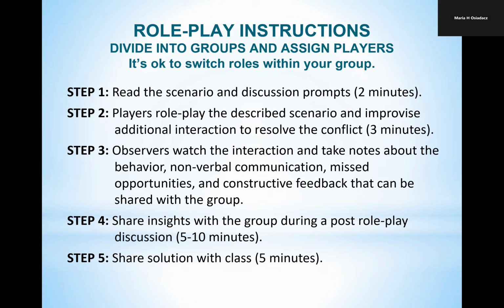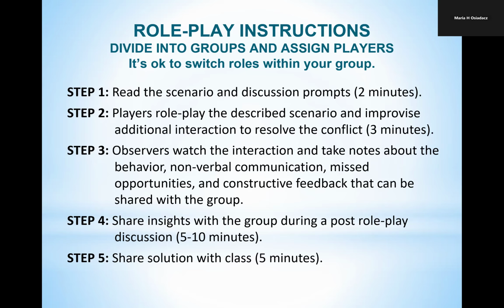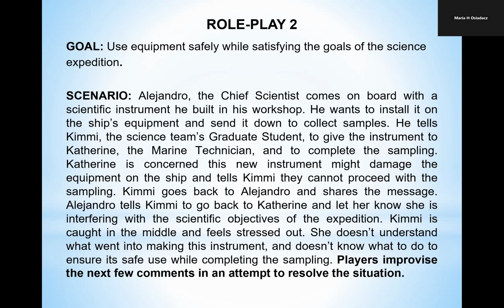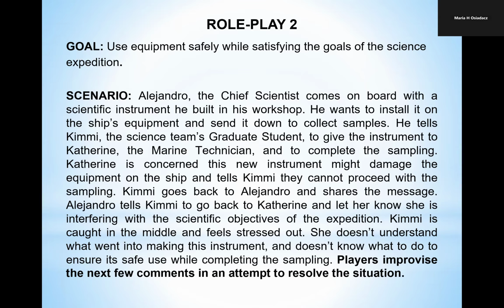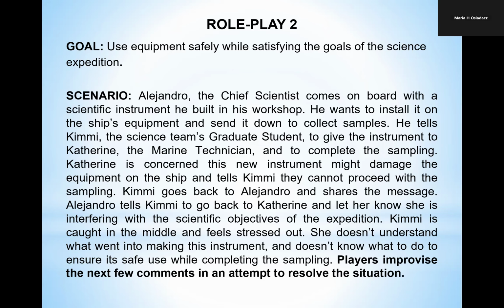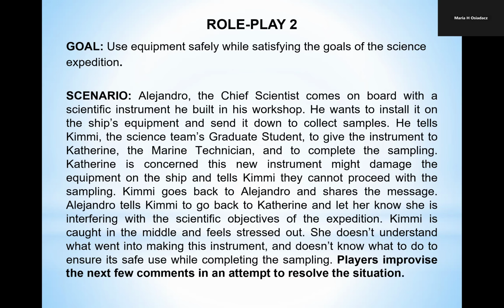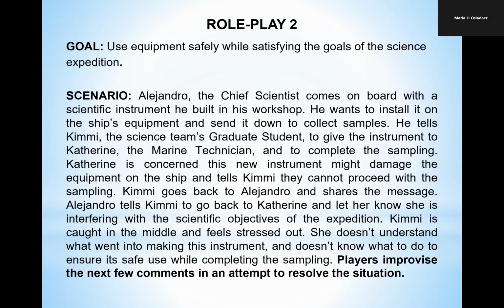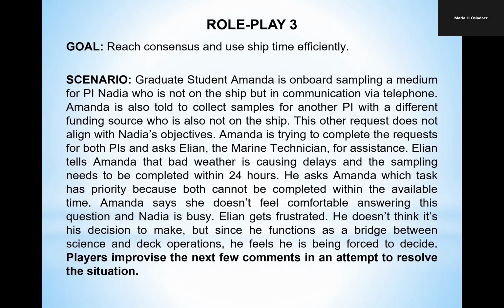RVTEC 2025 - Improving Communication Strategies: Role Playing for Conflict Resolution-Maria Osiadacz